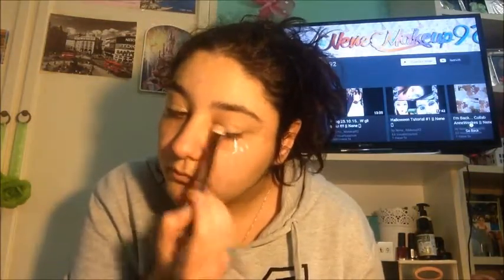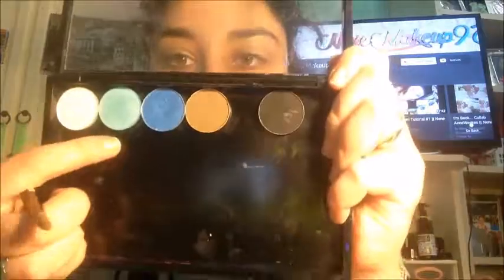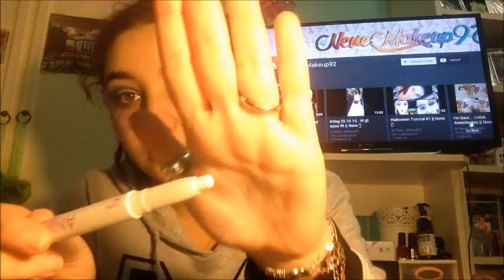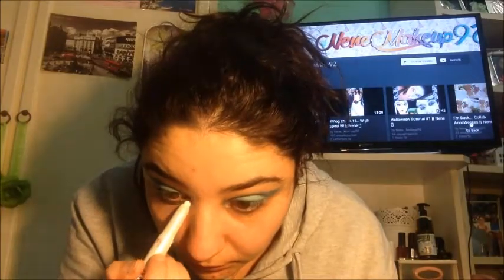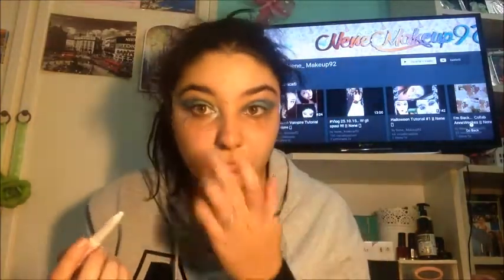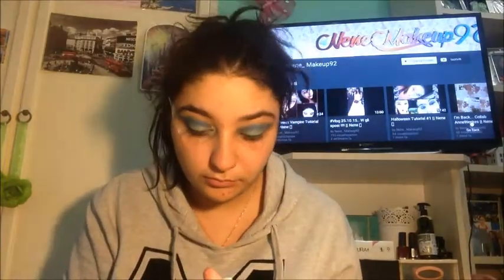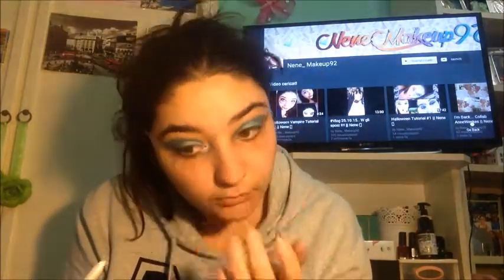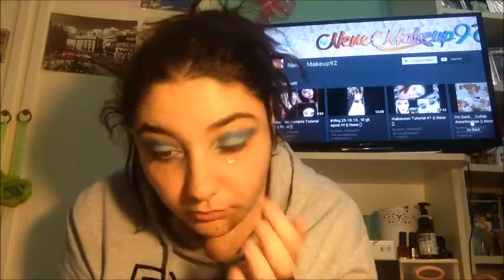Tutorial: Tristezza Inside Out Collab: JeDreams&Ramona Eyes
Salve a tutti, è da un pò che ho questo canale Youtube ma non ho mai avuto il coraggio di pubblicare nulla.
Ora il coraggio l'ho trovato!! Mi chiamo Eleonora ho 23 anni e la mia passione è il trucco, in questo canale parlerò di trucco, farò tutorial, recensioni di prodotti.. Ma ci saranno anche Vlog, Challenge e momenti divertenti!
Una cosa voglio sia chiara che io faccio video in primis perchè amo riprendere e fare foto, per me è una sorta di video-diario della mia vita, vi sarei grata se i video vi piacciono di mettere mi piace e se non vi piacciono chiudere semplicemente il video. Grazie mille!! Un bacio. Nene!!
VECCHIO VIDEO CHE STAVA SUL PRECEDENTE CANALE. VE LO RIPROPONGO E' UNA COLLABORAZIONE CON ALTRE DUE RAGAZZE ISPIRATO AL FILM D'ANIMAZIONE INSIDE OUT. IO HO RIPROPOSTO IL PERSONAGGIO DI TRISTEZZA.
VI LASCIO I LINK DEI VIDEO DELLE ALTRE RAGAZZE:
CONTATTAMI : Se sei un'azienda di make-up,abbigliamento ,società di moda e vuoi che provi i vostri prodotti per una revisione non esitate a contattarmi a